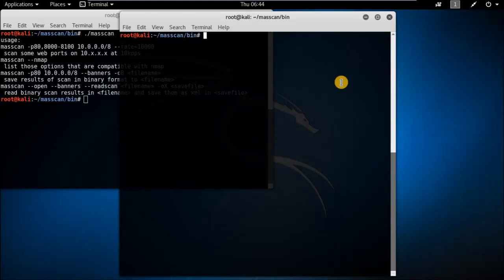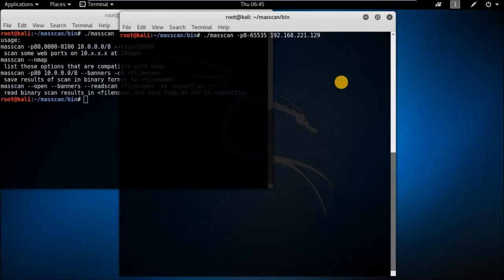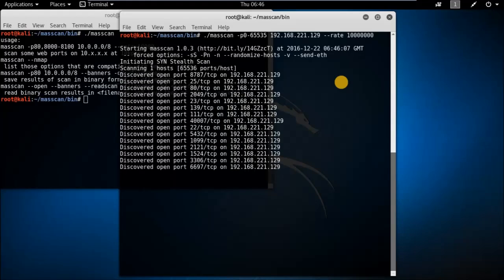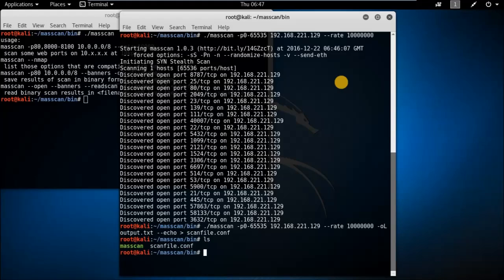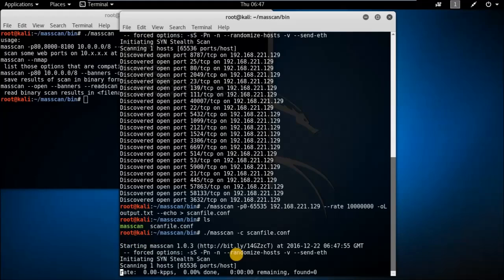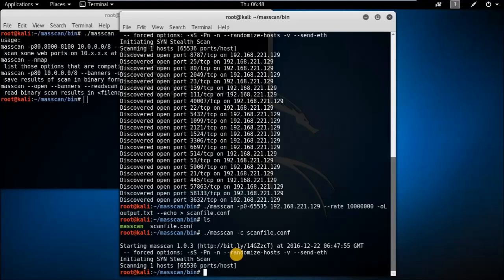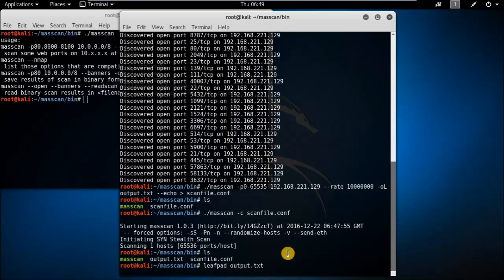012 Scanning Entire network in 6 minutes